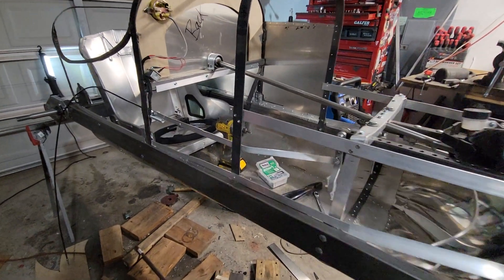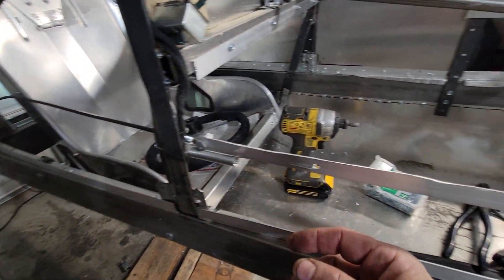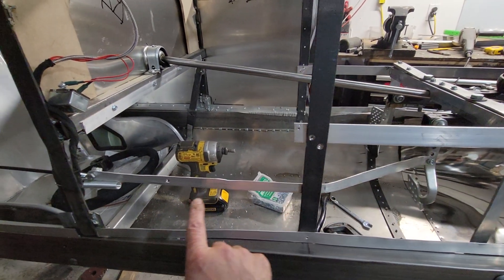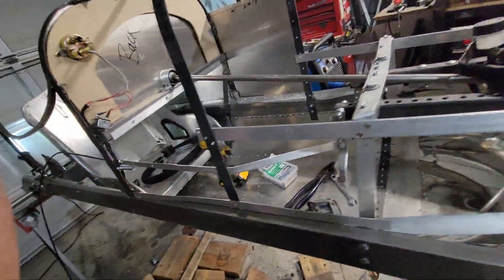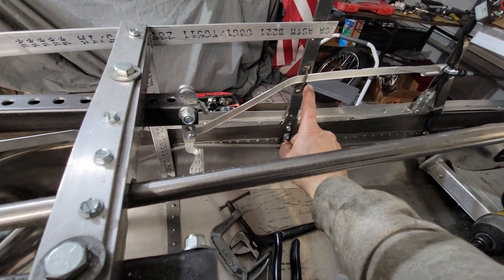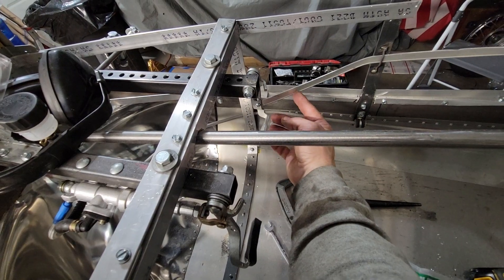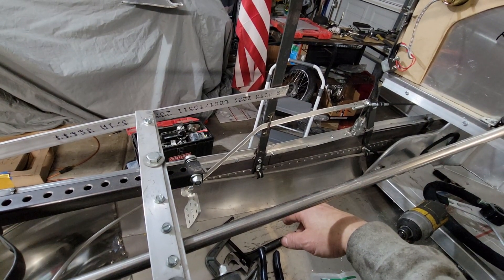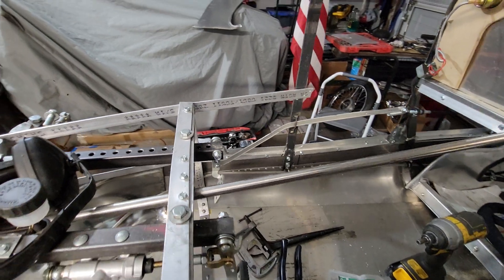Terwilliger Cyclekart Blitzen Benz pedal throttle linkage